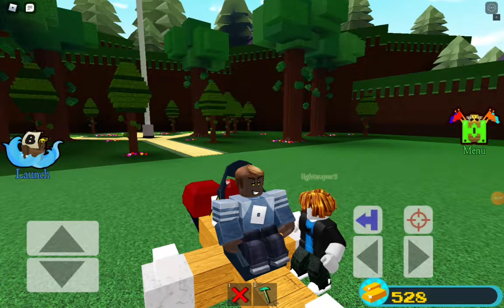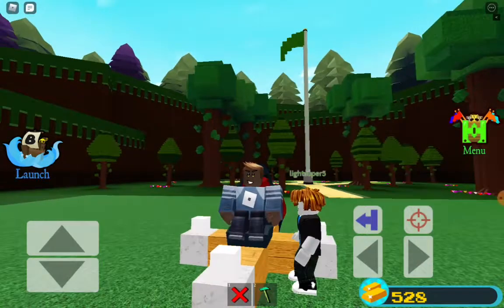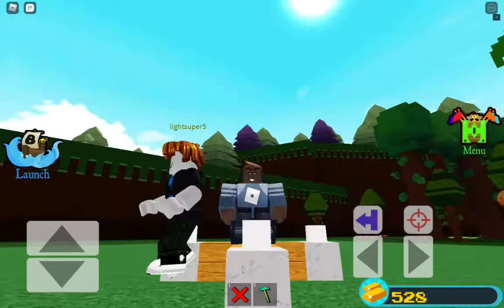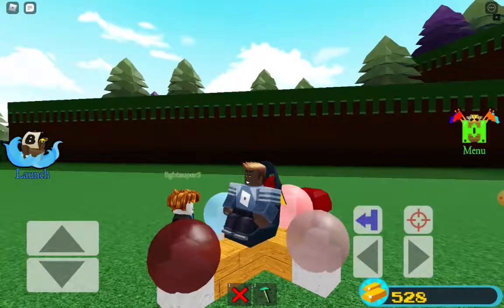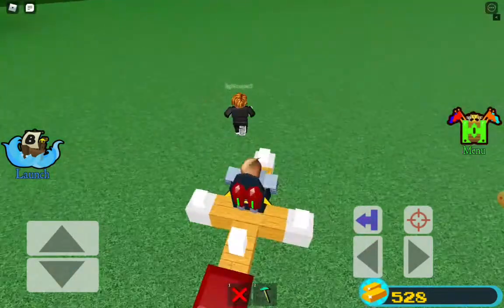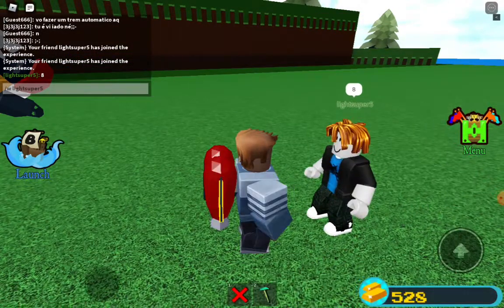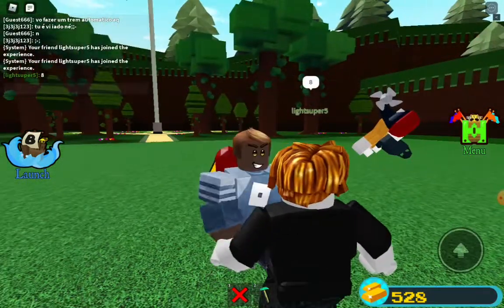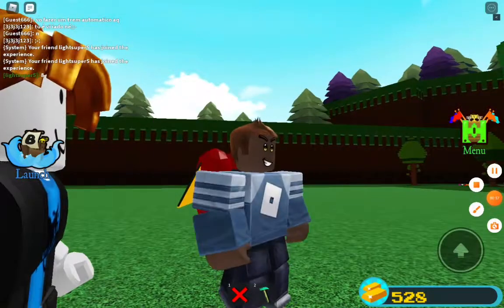videos about how to fly the easy way